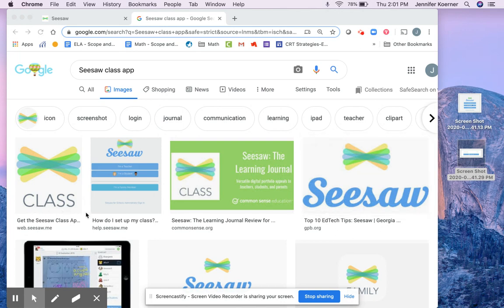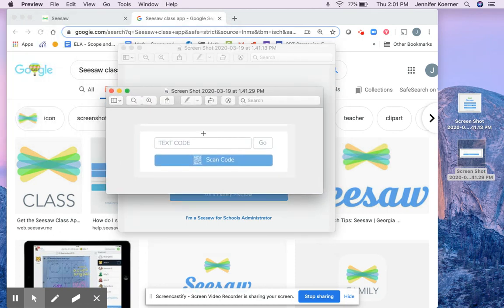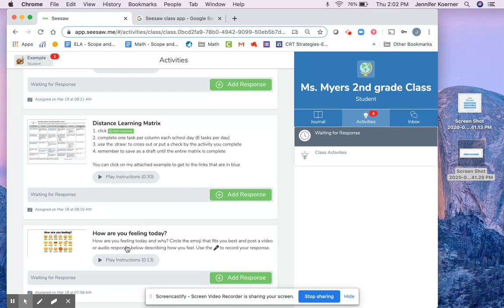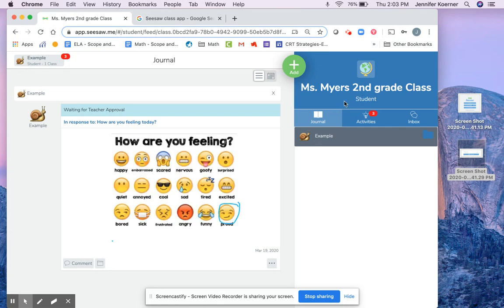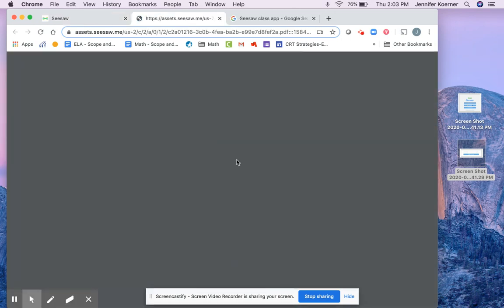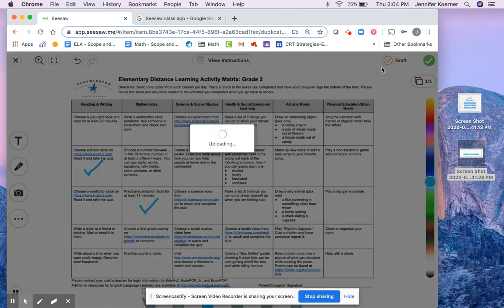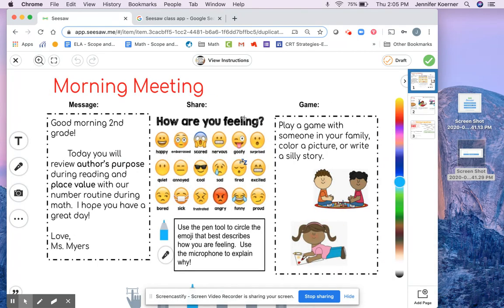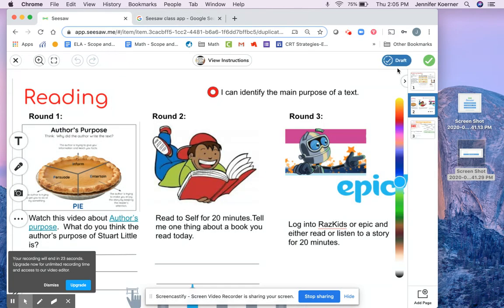Seesaw Class App Explanation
This video may answer some questions you have about using the Seesaw Class app with your child during distance learning.